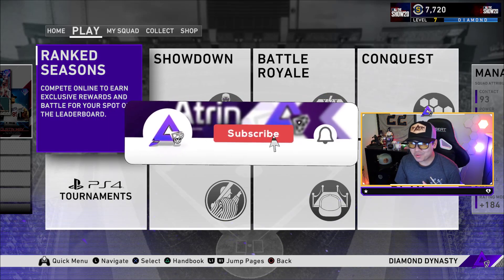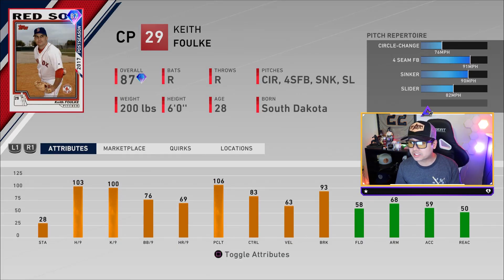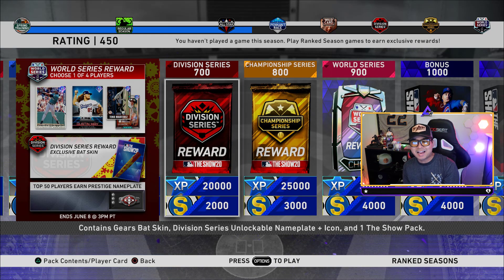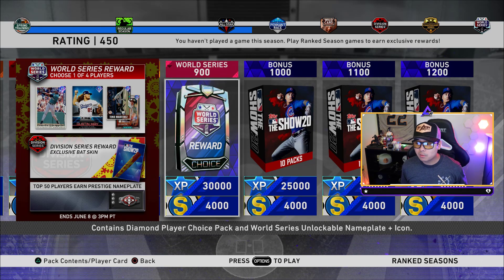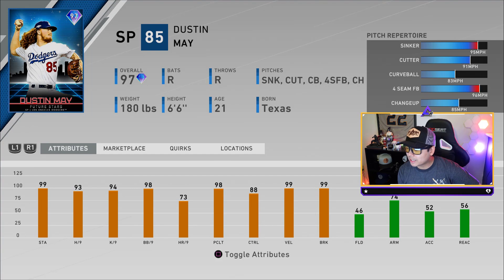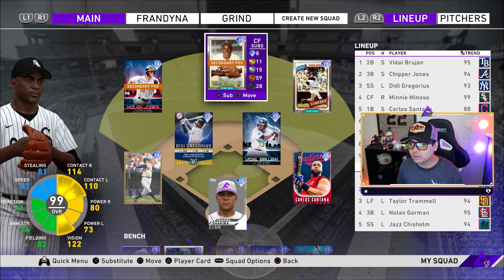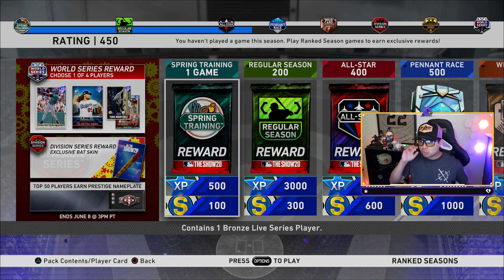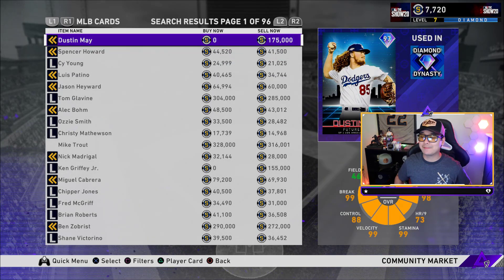INSANE NEW RANKED SEASONS REWARDS! Diamond Ken Griffey Jr! MLB The Show 20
These ranked seasons world series rewards are crazy!

MY EQUIPMENT:
⇨Gunnar Glasses
⇨Elgato HD60
⇨Face Cam
⇨Head Set